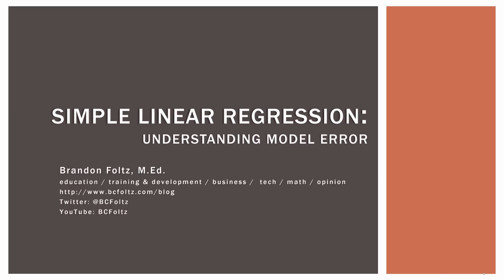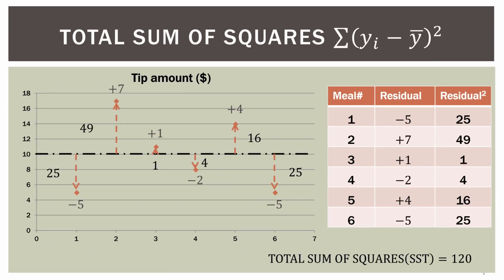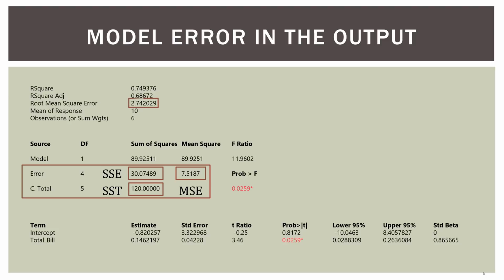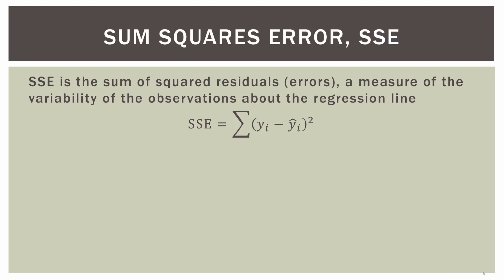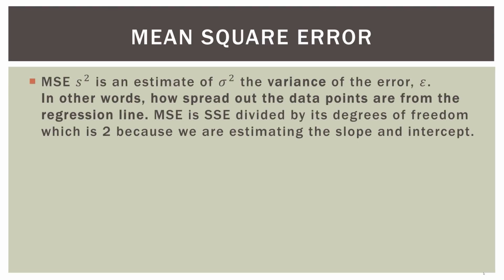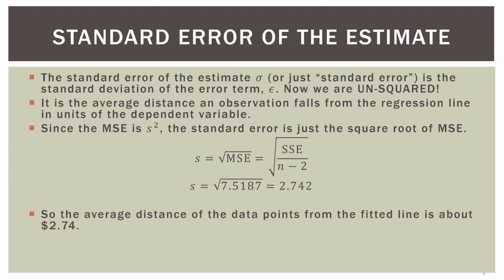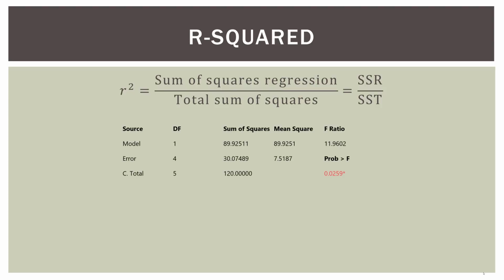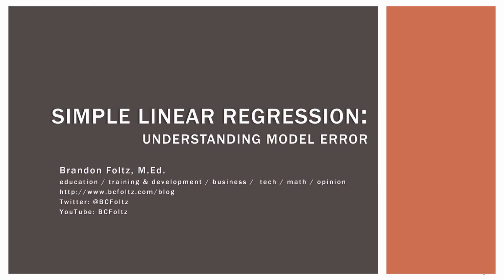Statistics 101: Linear Regression, Understanding Model Error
In this Statistics 101 video, we learn about regression model error.

Now, this video is the next in my series on simple linear regression and it is an important one. In this video, we're gonna talk about understanding model error. So understanding error in regression is absolutely fundamental and crucial to getting a really deep understanding of what's going on in regression, how we can build better models, and actually understand what the output is telling us when we run regression in Excel or JMP or R, whatever it is, understanding exactly what we're looking at and I'm gonna do that in as visual a manner as possible. There will be a little math in here but nothing difficult. So let's go ahead and get started.

So if you are new to Regression or are still trying to figure out exactly what it even IS...this video is for you. So sit back, relax, and let's go ahead and get to work.

The Great Courses Plus is currently available to watch through a web browser to almost anyone in the world and optimized for the US, UK, and Australian markets. The Great Courses Plus is currently working to both optimize the product globally and accept credit card payments globally.